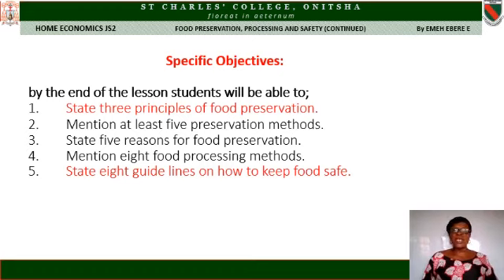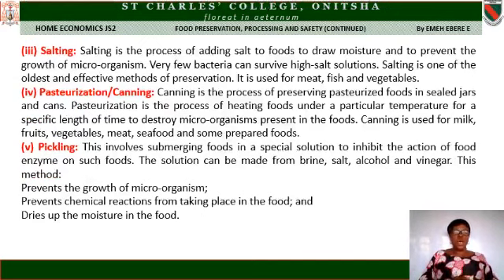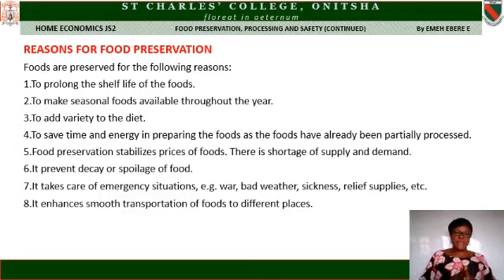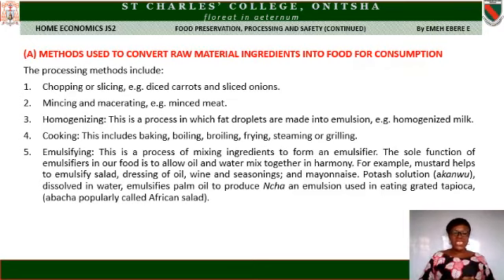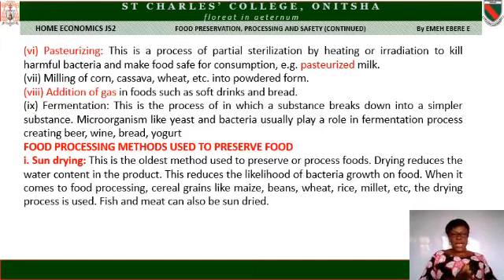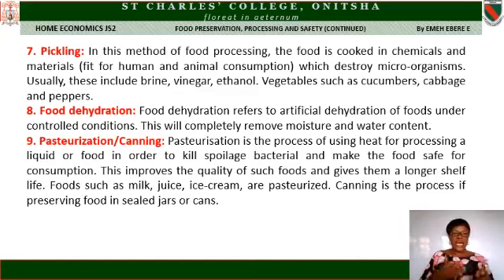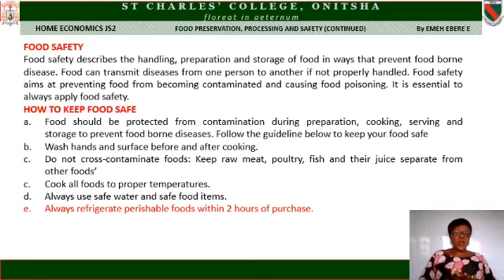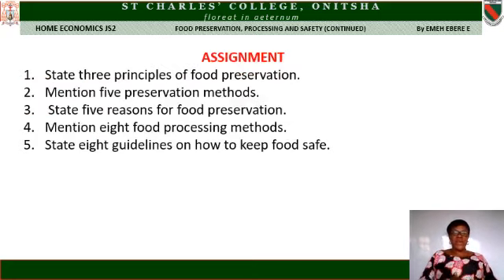Home Economics FOOD PROCESSING by Ebere Emeh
"Food Processing," Home Economics lesson by Ebere Emeh, teacher at St Charles' College, Onitsha, Nigeria.